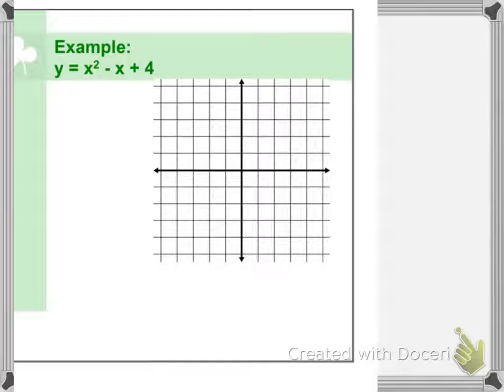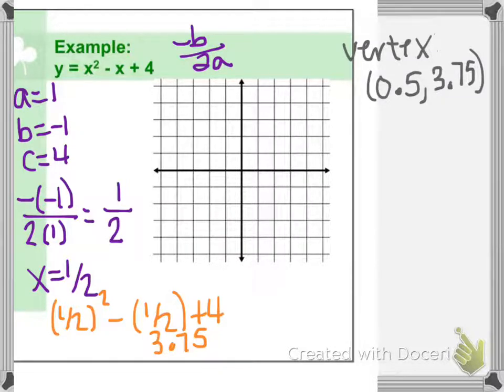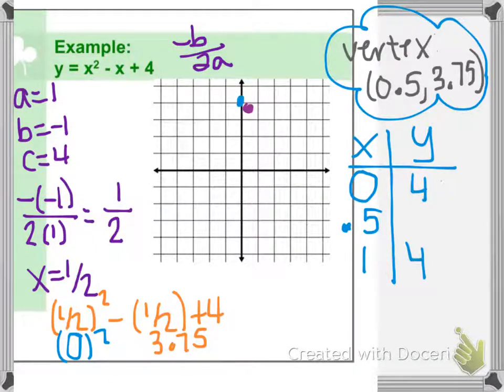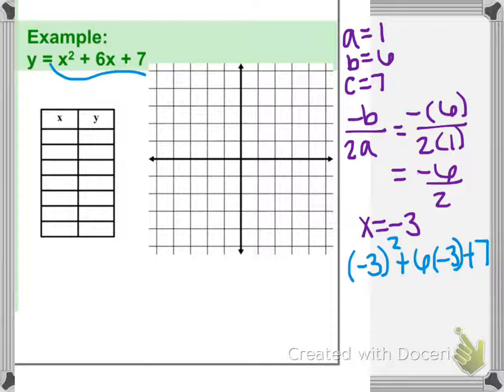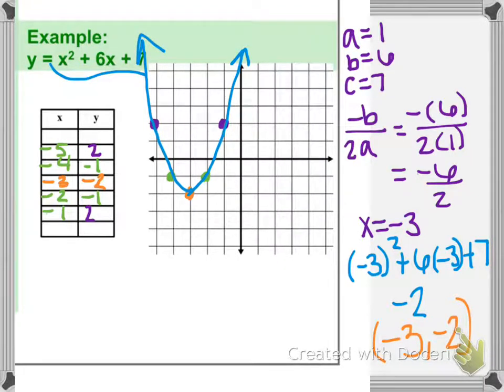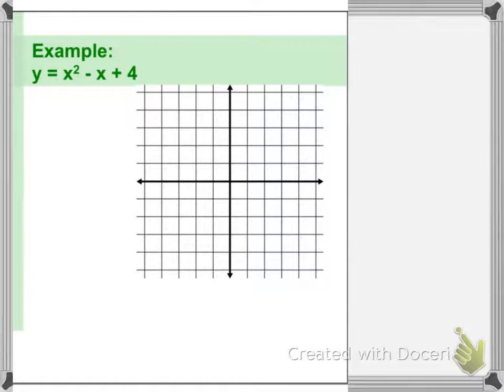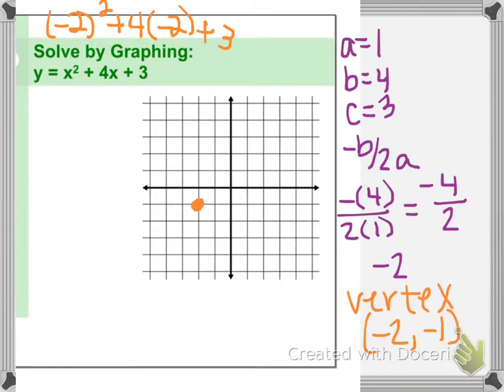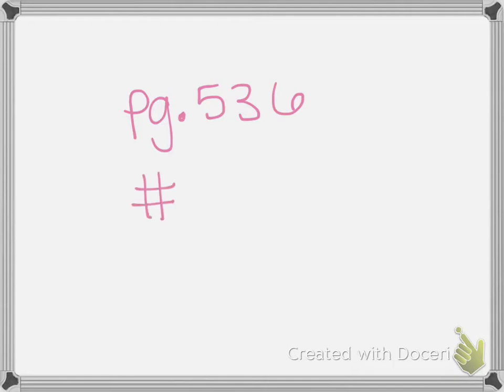Section 10 - 2 B Video #3